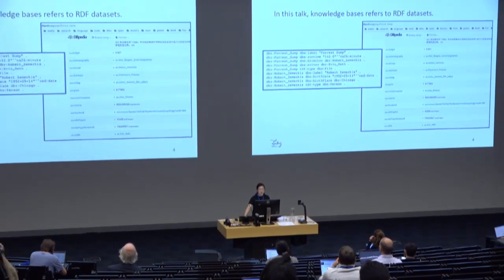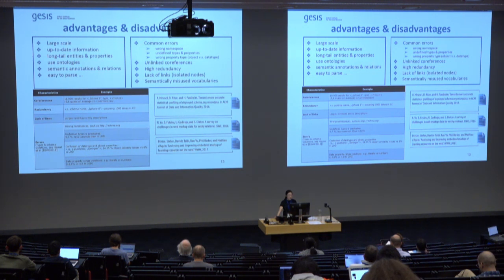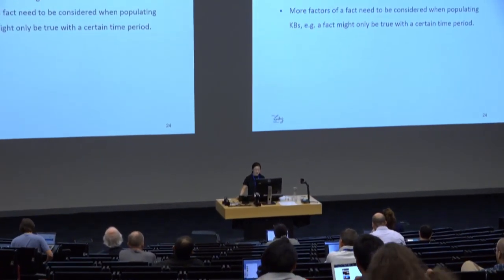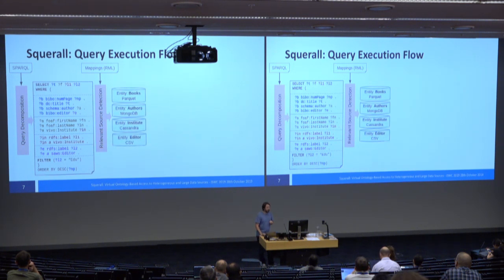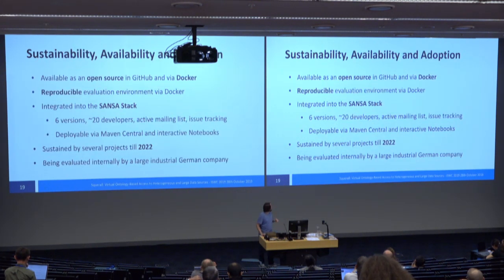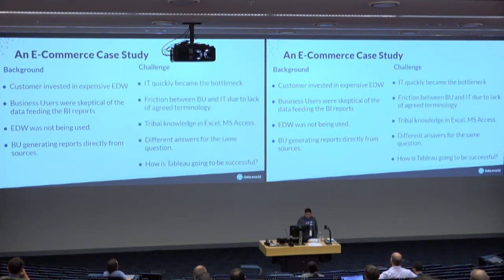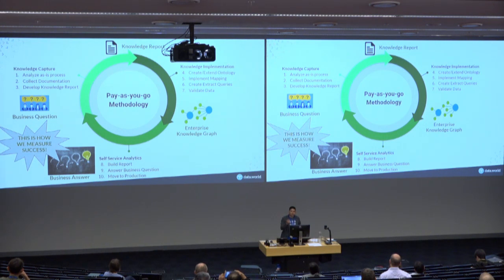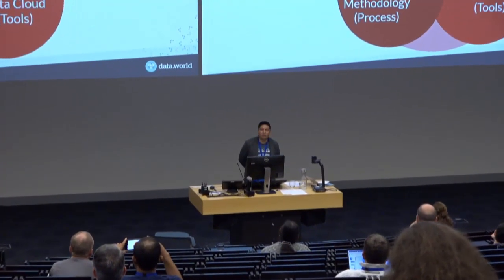Live from ISWC 2019 - The 18th International Semantic Web Conference in AUCKLAND, NEW ZEALAND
Session 2A : Integration and Fusion